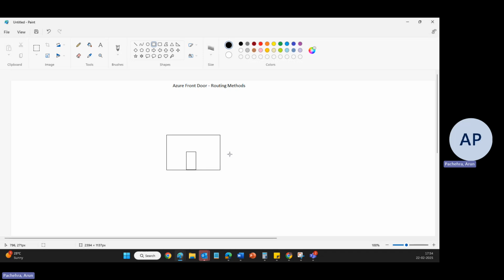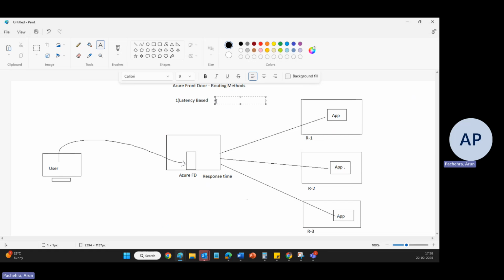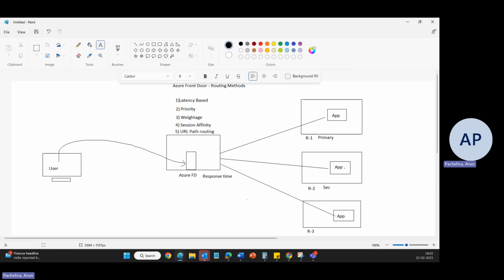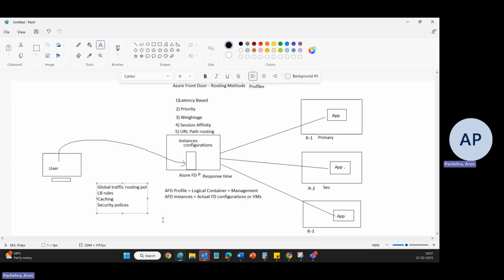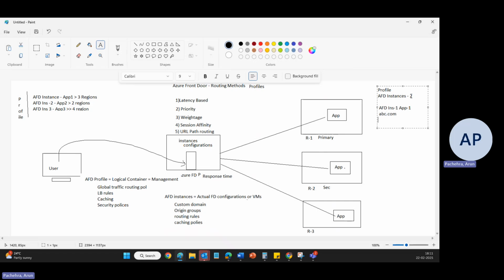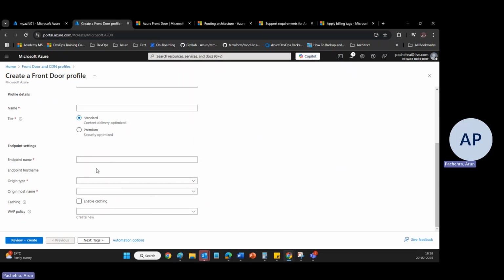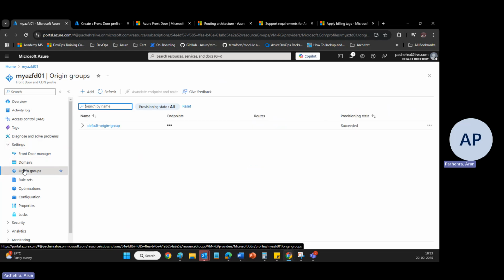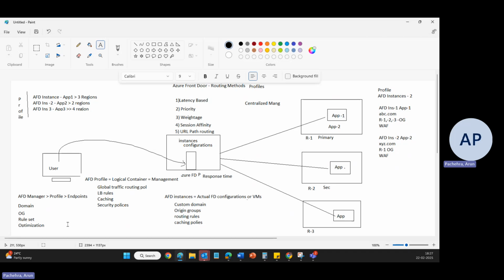Azure Front Door: Profiles, Routing ules, AFD Manager etc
1. Front Door Manager
What is it? The Front Door Manager is a centralized interface within the Azure portal that allows you to oversee and configure your Azure Front Door profile. It provides a comprehensive view of your endpoints and enables you to manage various components such as routing rules, domains, origin groups, and security policies.
Why do we need it? Managing a global web application involves coordinating multiple configurations to ensure optimal performance, security, and reliability. The Front Door Manager simplifies this process by offering a unified platform to handle all related settings, reducing complexity and enhancing efficiency.
Key functionalities:
• Endpoints Management: View and configure the collection of endpoints that serve your application.
• Routing Rules Configuration: Define how incoming traffic is directed to various origins based on specified patterns.
• Domain Management: Associate and manage custom domains with your Front Door profile.
• Origin Groups Setup: Organize and configure groups of backend services (origins) that handle user requests.
• Security Policies Application: Implement Web Application Firewall (WAF) policies to protect your application from threats.
For a detailed overview, refer to the official documentation:

• It provides a single place to manage all your Front Door instances.
• Allows you to create, modify, and monitor your Front Door profiles.
• Create new Front Door profiles.
• View and manage multiple Front Door instances.
• Check the overall health and performance metrics of your Front Door setup.

2. Domains
What are they? In Azure Front Door, Domains refer to the custom domain names that users employ to access your application (e.g., These domains are mapped to your Front Door endpoints, allowing Front Door to route incoming traffic appropriately.
Why do we need them? Custom domains provide a branded and user-friendly URL for your application, enhancing user trust and recognition. Associating these domains with Azure Front Door enables efficient traffic distribution and management across your backend services.

Key functionalities:
• Custom Domain Association: Map your branded domains to Front Door endpoints.
• SSL/TLS Termination: Secure your domains by configuring SSL/TLS certificates, ensuring encrypted communication between users and your application.
3. Origin Groups
What are they? Origin Groups are collections of backend servers or services (referred to as origins) that Azure Front Door forwards user requests to. An origin could be an Azure Web App, a storage account, or any publicly accessible server.
Why do we need them? Grouping origins allows for efficient load balancing, failover management, and health monitoring. By organizing origins into groups, you can control traffic distribution and ensure high availability of your application.
• Front Door acts as a global load balancer, meaning traffic needs to be directed to the best performing backend.
• Origin groups allow you to group multiple backend services (such as Azure App Services, VMs, Kubernetes clusters, or other APIs) and set rules for traffic routing and failover.
• Define backend servers (origins), such as:
o Azure Web Apps
o Azure Storage
o Custom servers (on-prem or third-party clouds)
• Configure load balancing rules, such as:
o Prioritization (Primary, Secondary)
o Failover conditions
o Latency-based routing

Key functionalities:
• Load Balancing: Distribute incoming traffic across multiple origins to optimize resource utilization and response times.
• Priority Settings: Designate primary and backup origins to manage failover scenarios effectively.
• Health Probes: Monitor the health of each origin to ensure traffic is directed only to healthy instances.
• Session Affinity: Ensure that requests from the same user are consistently routed to the same origin, which is essential for stateful applications.
4. Rule Set
What is it? A Rule Set in Azure Front Door is a collection of rules that define how to modify or route HTTP requests and responses at the edge, before they reach your backend services. These rules allow for customization of request handling based on specific conditions.
Why do we need it? Rule Sets provide granular control over traffic behavior, enabling scenarios such as URL rewrites, redirects, header modifications, and more. This flexibility allows you to optimize performance, enforce security policies, and tailor responses without modifying backend code.